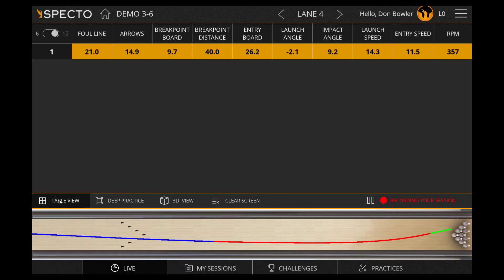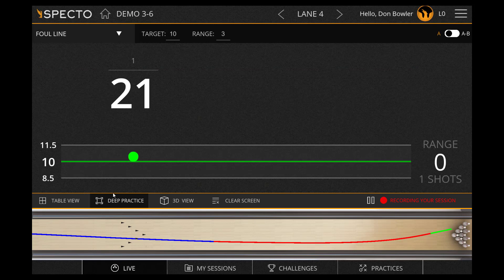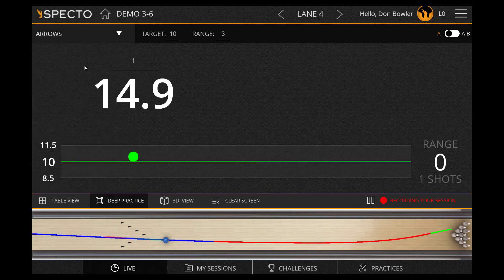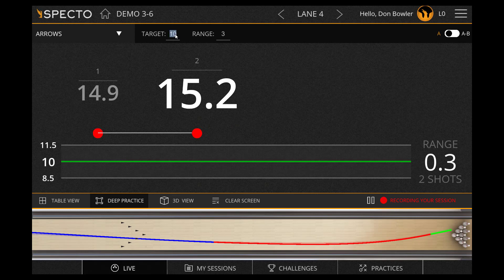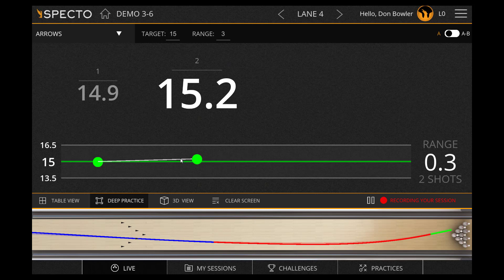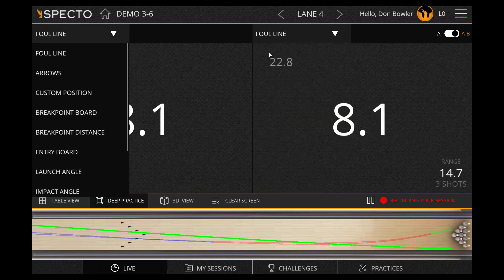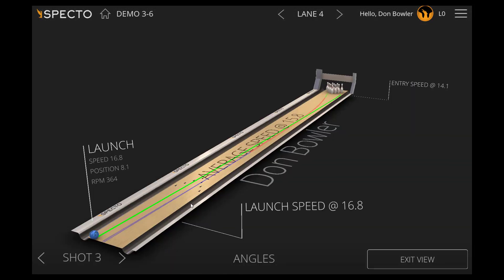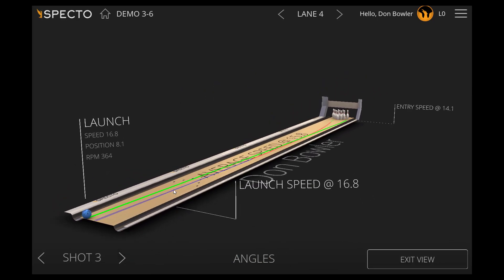Specto Bowling How To - Deep Practice Modes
Learn how to use Deep Practice Modes in the Specto Bowling Mobile App.  Deep practice is especially effective when wanting to focus on one or two specific parts of your game.